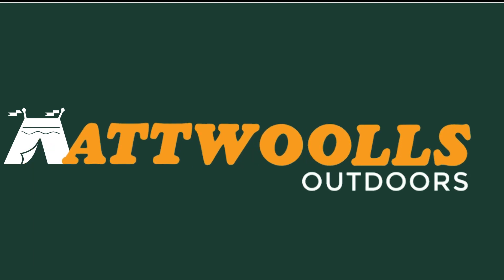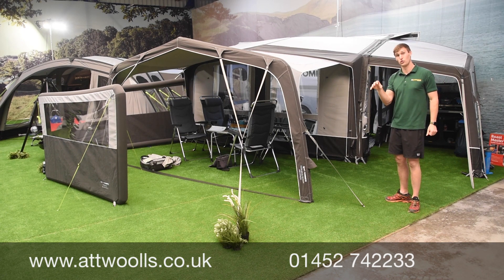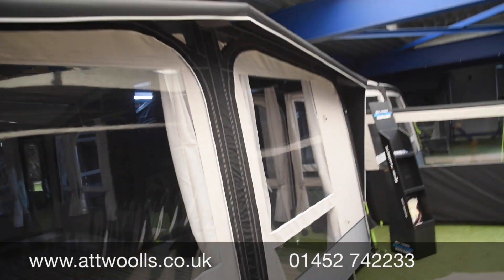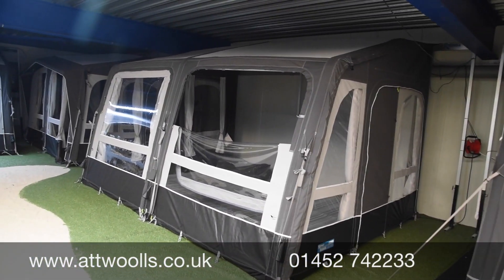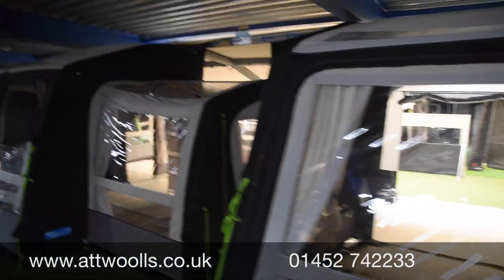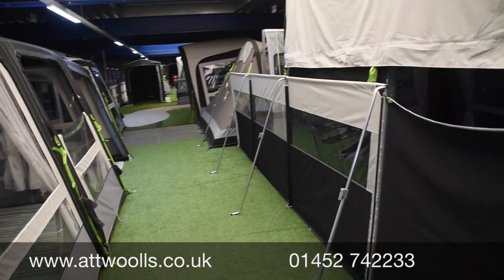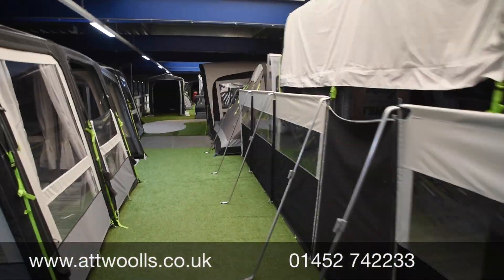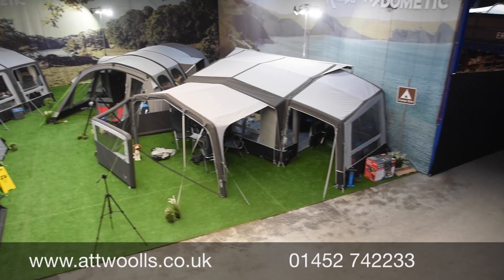Kampa Dometic Awning Preview Video 2020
In this video, Mike highlights the 2020 Awning collection from Kampa Dometic and gives a complete overview throughout the new features and models in the Caravan & Motorhome Awning range.